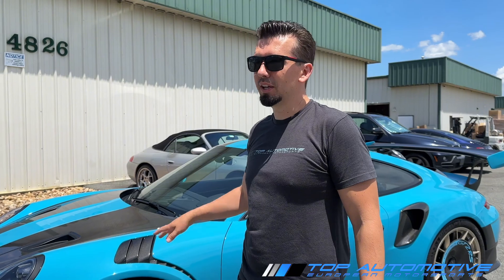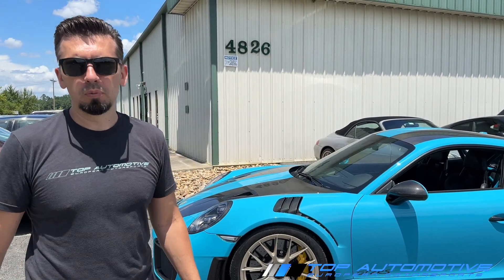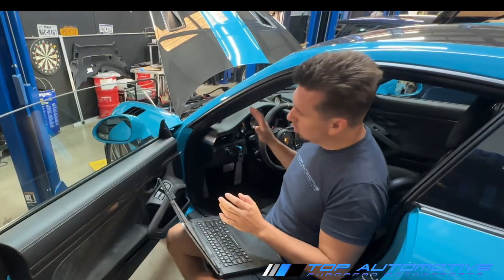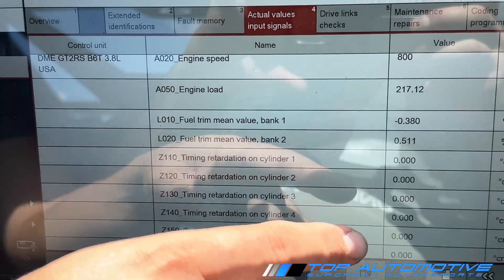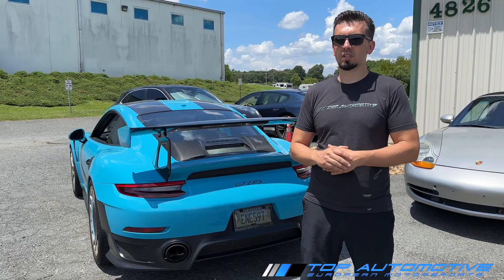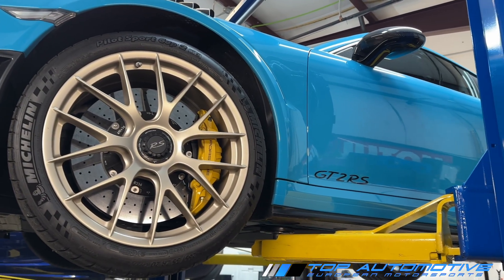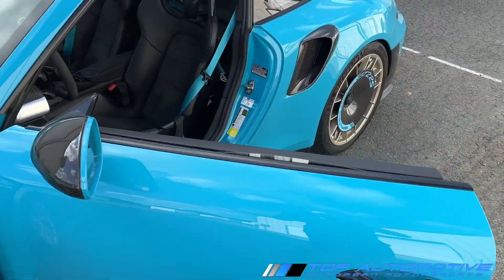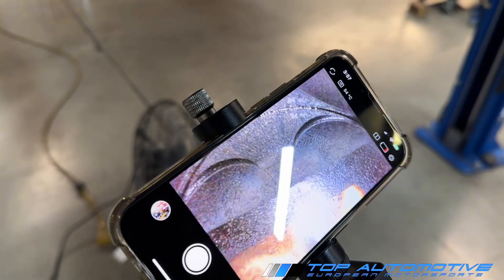Cylinder Scoring Proven on 991.2 GT2 RS - Data Logging Reveals the Truth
Porsche 991.2 GT2 RS cylinder scoring - ￼Data Logging Reveals the Truth